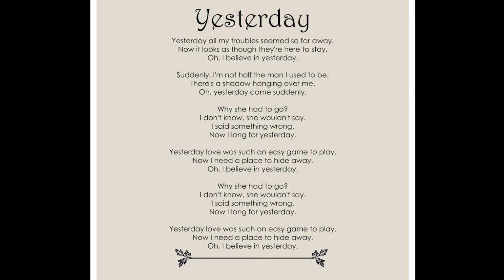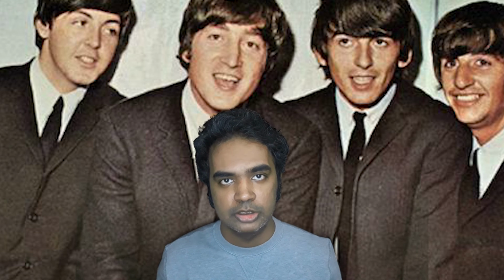Best of the Beatles - Episode 3 - Yesterday - Review and Analysis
This is the third episode of Best of the Beatles. I am analyzing and reviewing the song Yesterday from  their 1965 album
Help